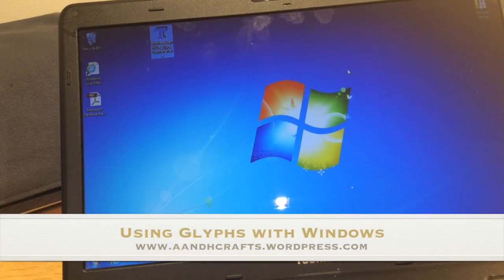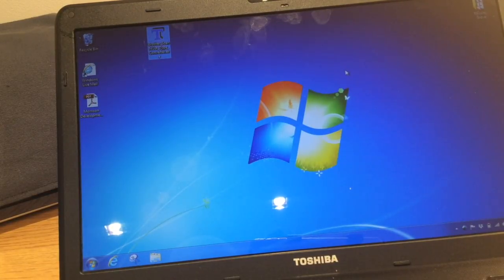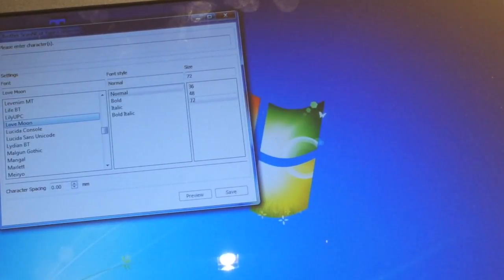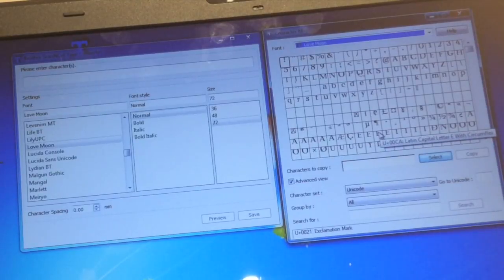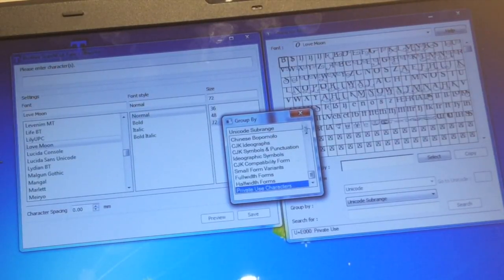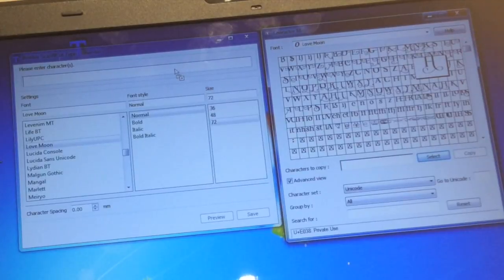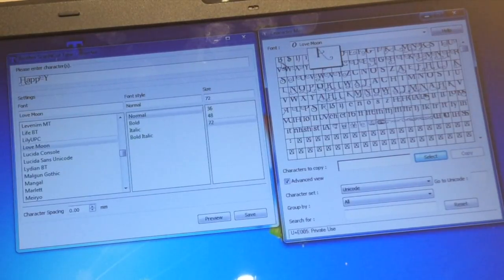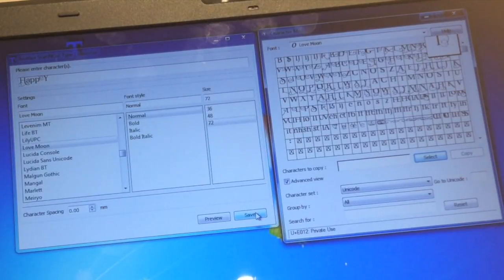Using Special Characters (Glyphs) for Window and ScanNCut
I recently posted a video showing how I use special character (Glyphs) on my Mac with Font Book for the ScanNCut, it created a lot of interest and Windows users said they didn't have anything like font book.